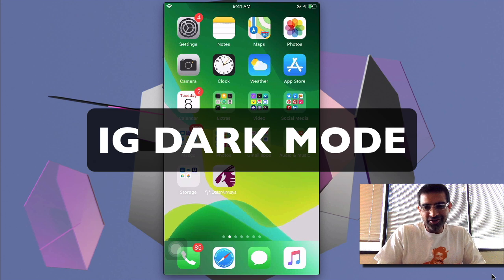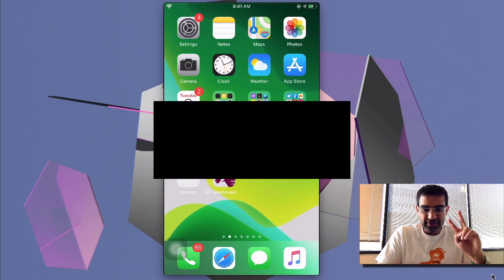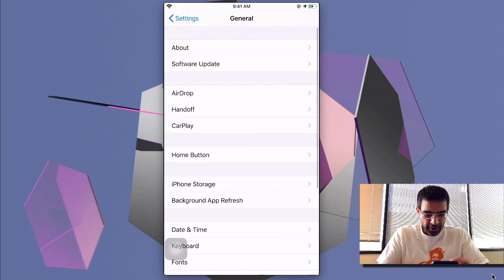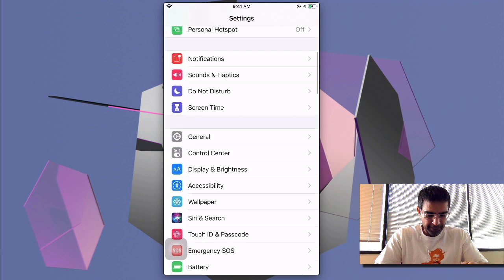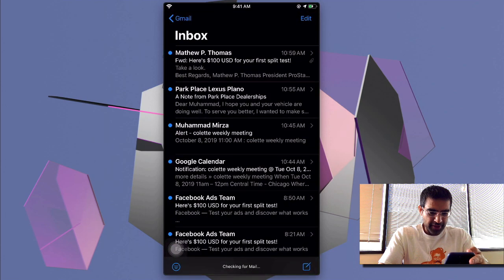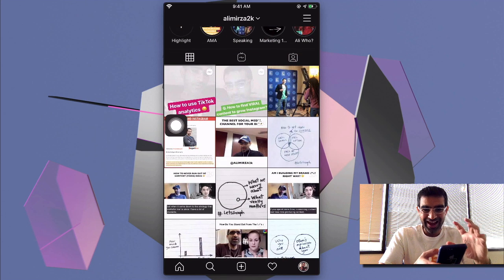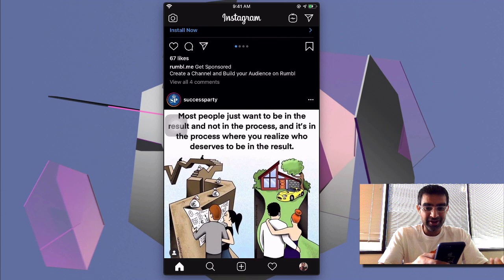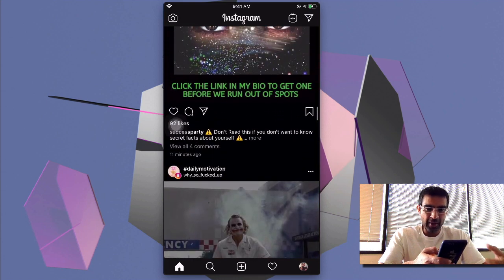Instagram Dark Mode For iPhone - THE BEST INSTAGRAM UPDATE OF 2019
Instagram Dark Mode For iPhone
* FREEBIES

[via The Verge ]-- Instagram has updated its iPhone app to take advantage of dark mode support in iOS 13, and it makes scrolling through your feed and tapping through Stories much easier on the eyes if you’re not a fan of Instagram’s popping color palette and bright white borders. It looks amazing btw!

Right now Instagram doesn’t let you toggle the dark mode option on or off within the app itself, as Twitter’s pre-iOS 13 addition of the feature does do that (have you seen it?). That means it has to match your iPhone’s system-wide settings, which is pretty standard right now as most iOS app makers are adding dark mode support for the first time. so you have to make your whole phone "dark" if you know what I mean.

IG only dark mode would have been fun but I can’t complain too much about an Instagram experience that is, in my opinion, much improved. The dark theme on Instagram looks great and deff. go ahead and try it for yourself